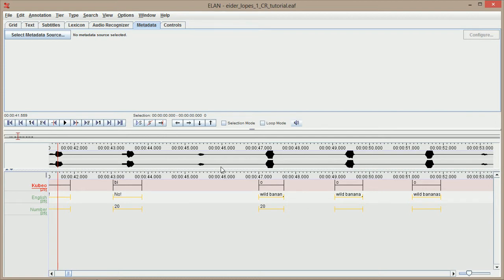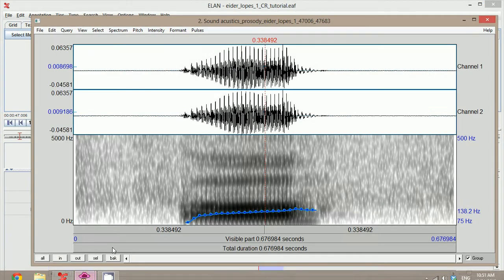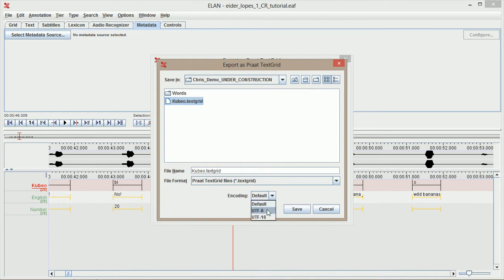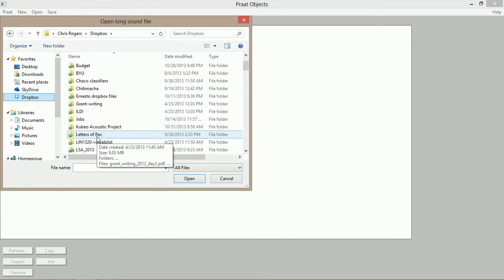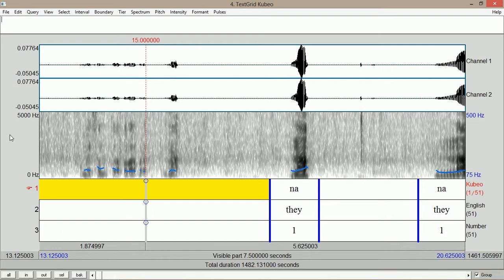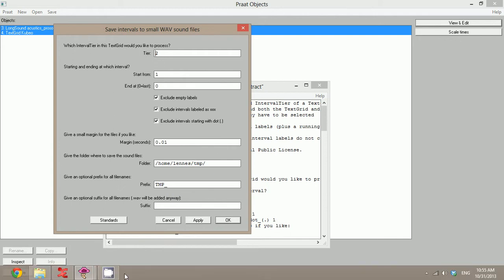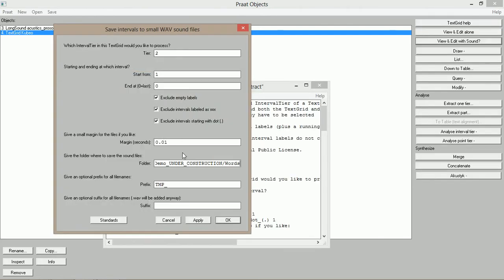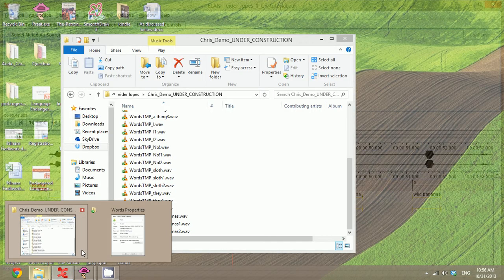Extracting Individual Sounds files from ELAN using Praat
For other videos check out w